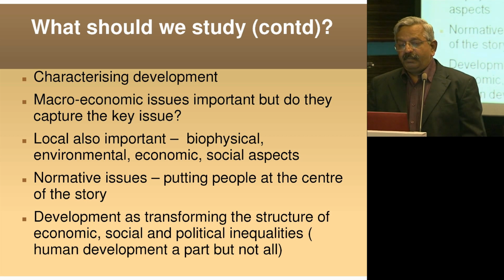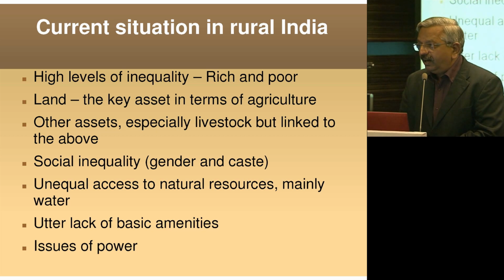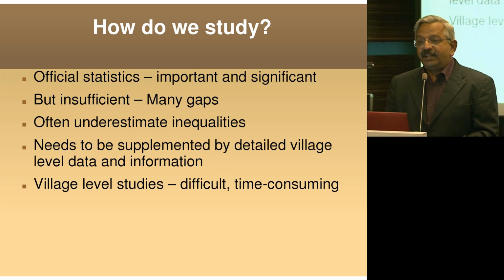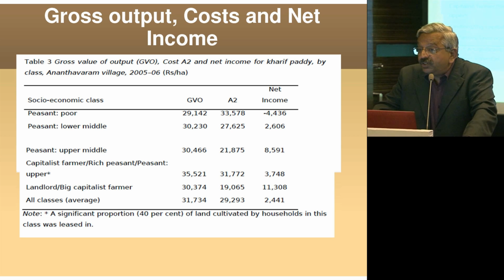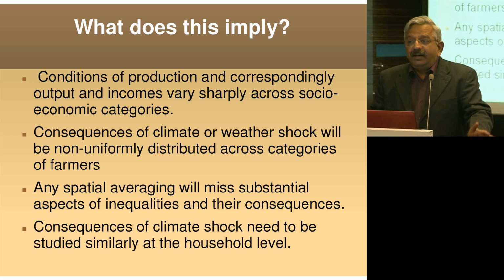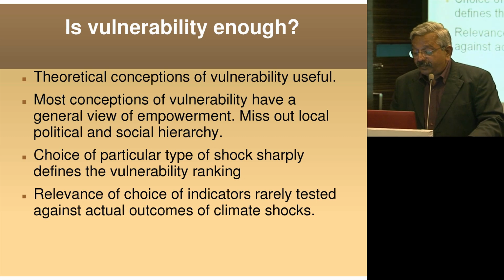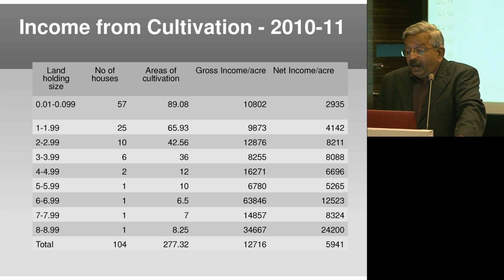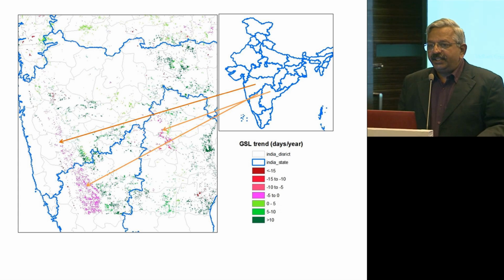ILSI India: Economic Impacts & Nutrition Security (Dr. T Jayaraman)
INTERNATIONAL CONFERENCE ON CLIMATE CHANGE AND IMPLICATIONS FOR WATER RESOURCES & NUTRITION SECURITY

BY

INTERNATIONAL LIFE SCIENCES INSTITUTE (ILSI-INDIA) & CENTER FOR INTEGRATED MODELING OF SUSTAINABLE AGRICULTURE AND NUTRITION SECURITY (CIMSANS)

CRYSTAL HALL, HOTEL PRIDE, RICHMOND ROAD, BANGALORE